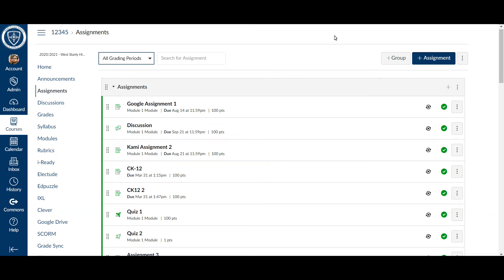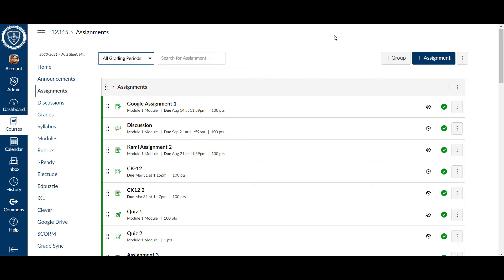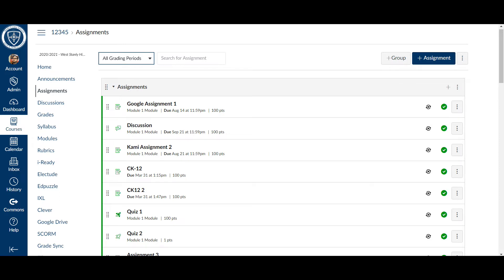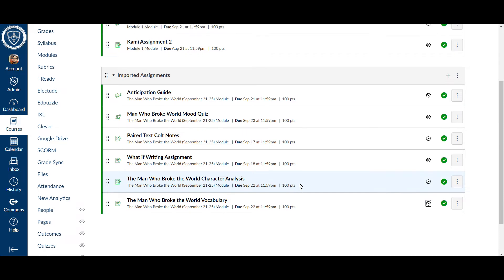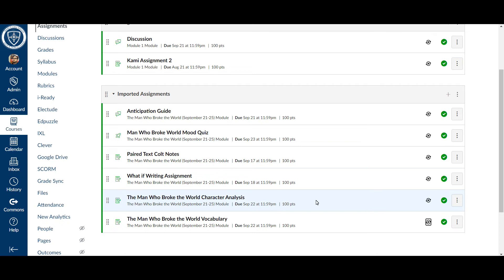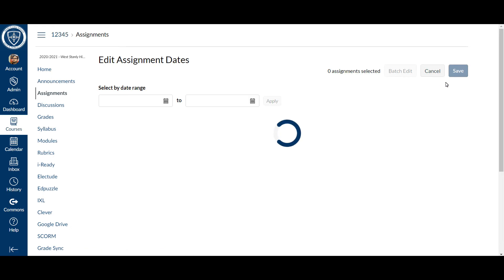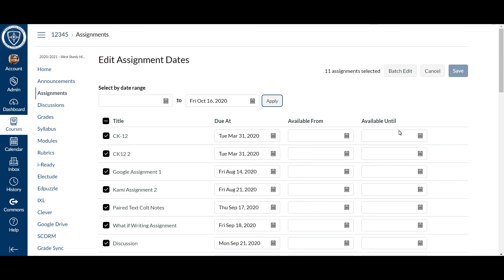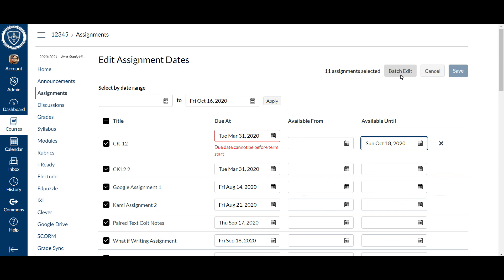Turning Off the Sync for Previous Grading Period Assignments